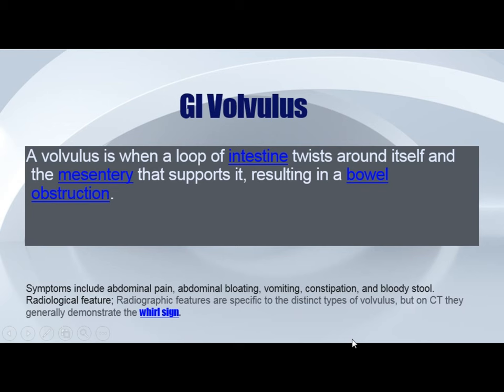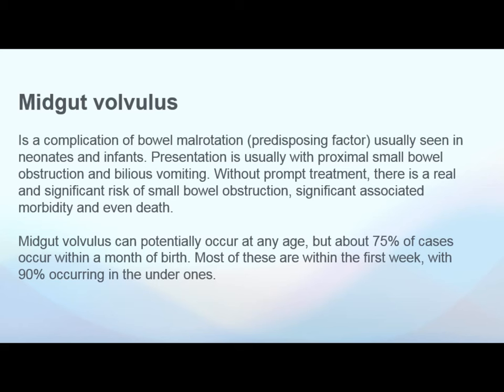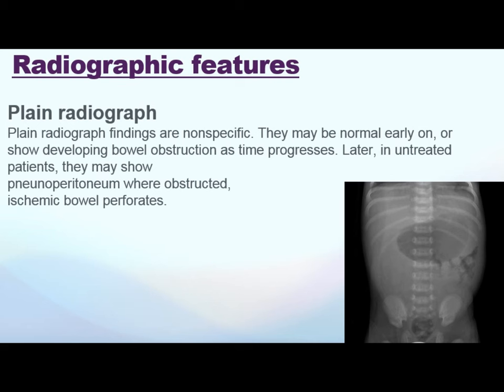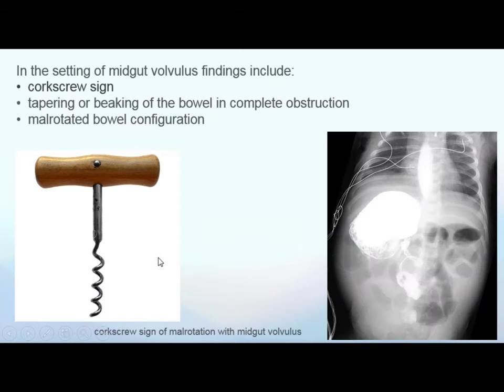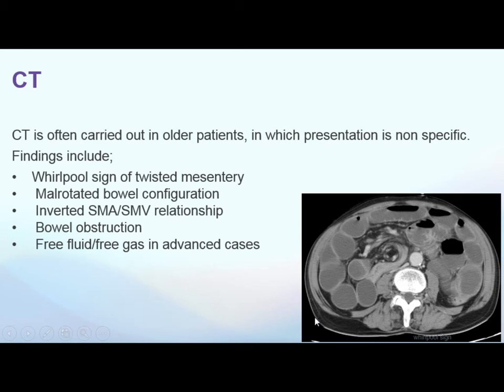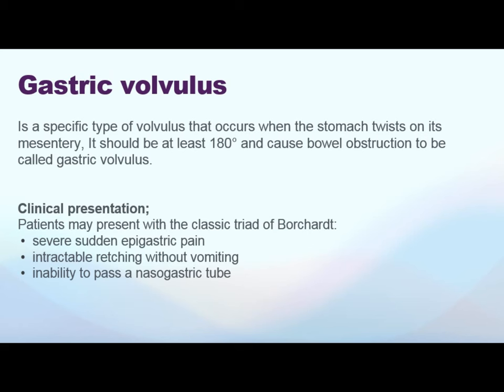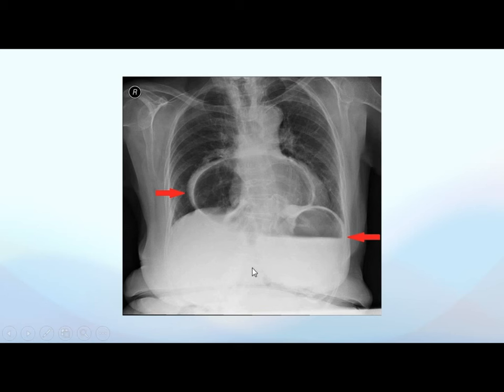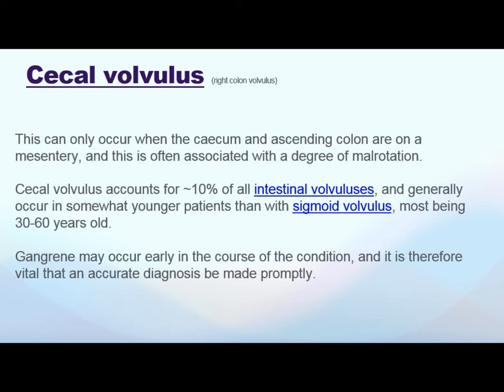Radiologic features of GI volvulus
A talk about the different types, clinical and radiologic features of GI volvulus
Radiology residents
Dr. Ahmed D. Abdulwahab